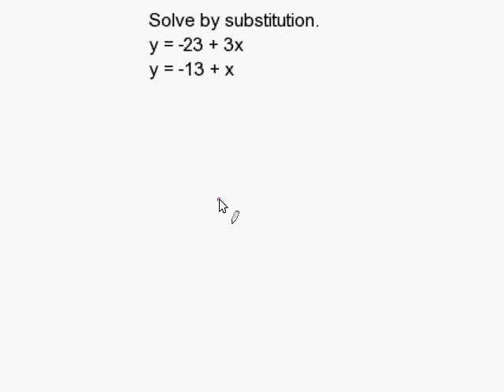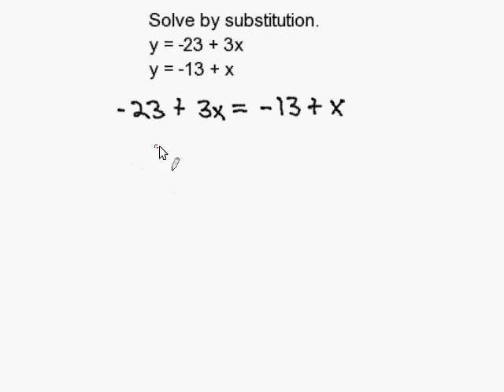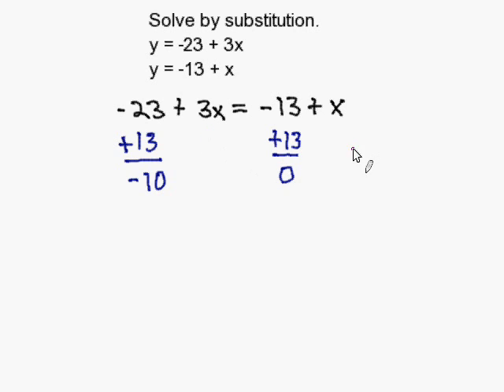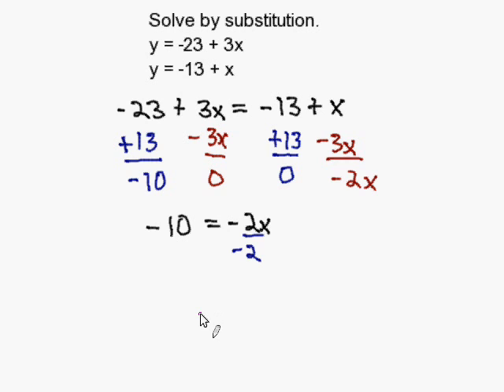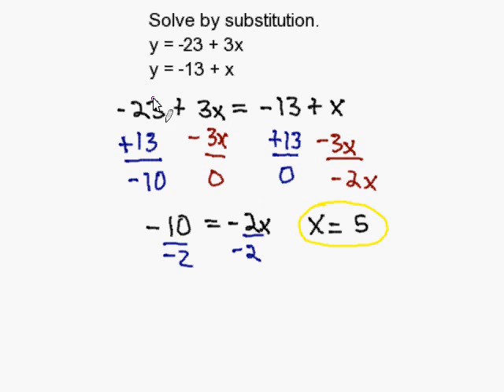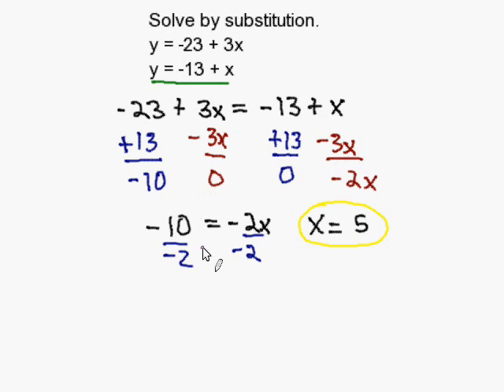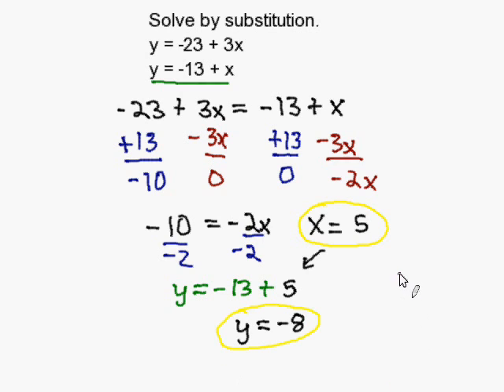Solving by Substitution I